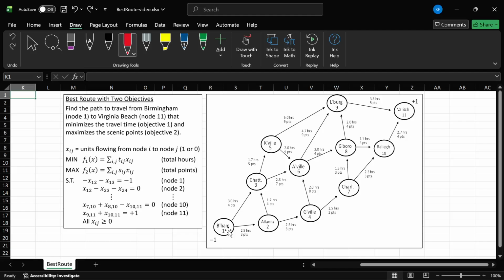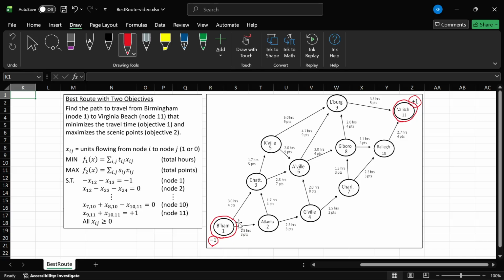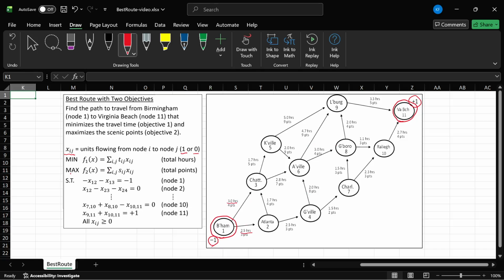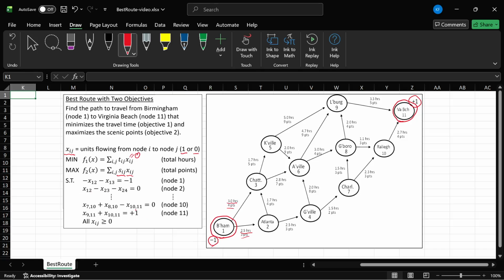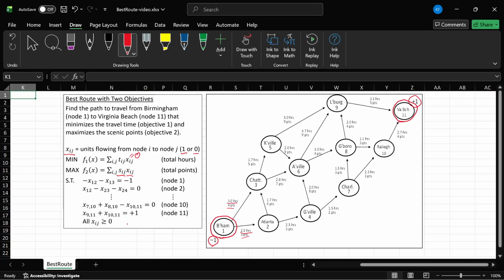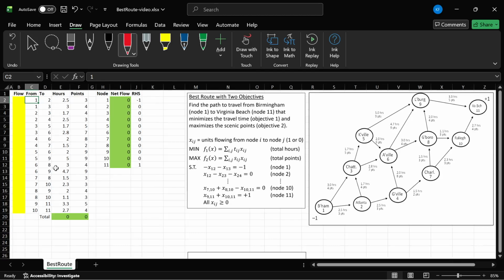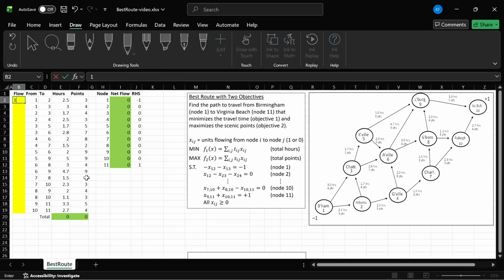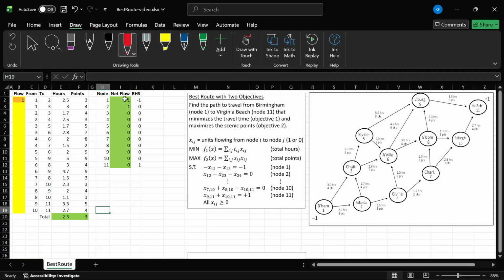03 Example - Multi-Objective Problem, Mathematical Model, and Excel Model